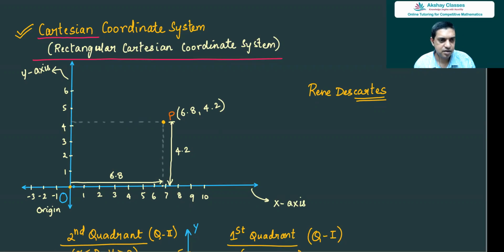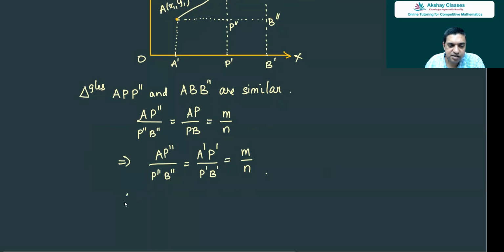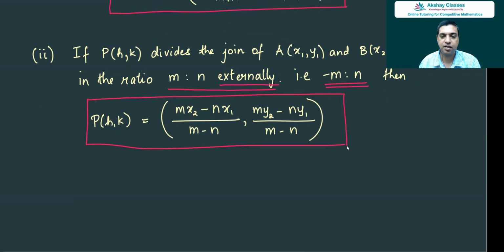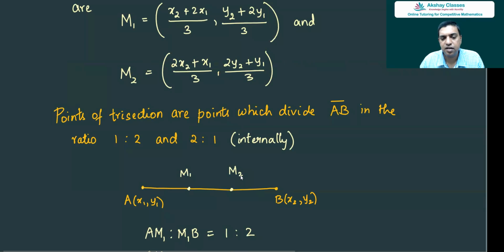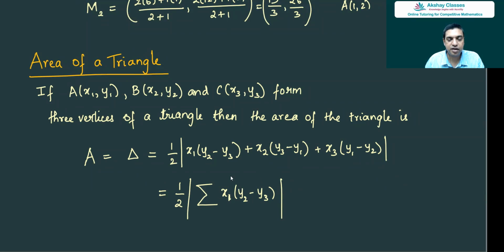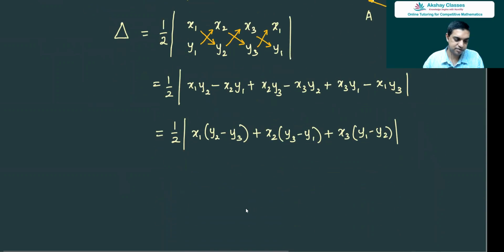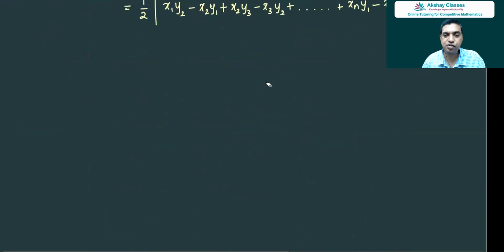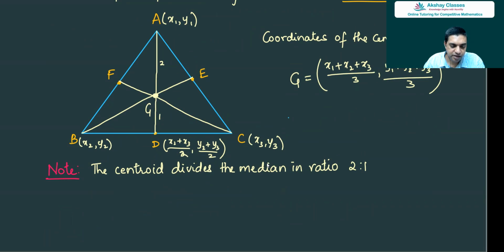Class XI 2021 08 04 Section Formulae & Areas of Polygons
Demo class 2 for Class XI/ JEE2023
Section Formulae & Areas of Polygons